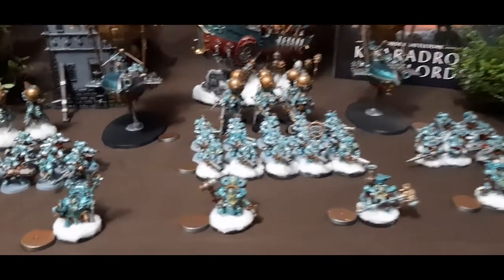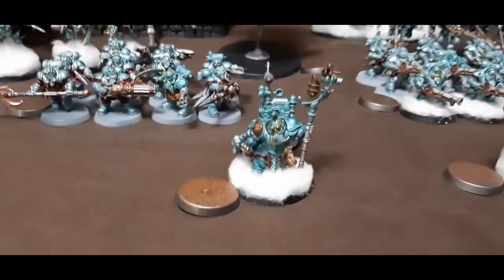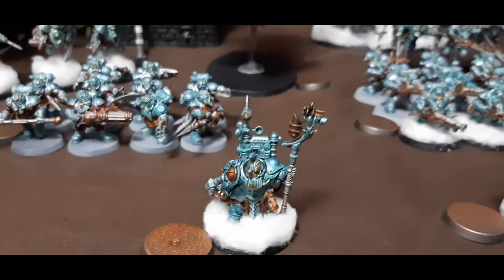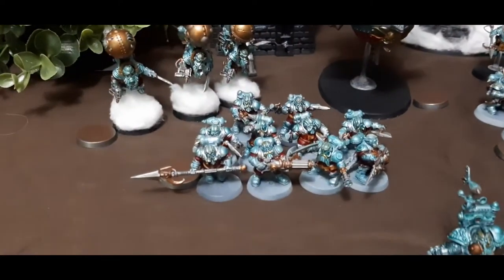Kharadron Overlords Army Showcase: The end of building an army.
Here in this video, J is showing off the completed army for the Starting a Kharadron Overlord Army series that he started in 2020. now, with the army, 98.9999% complete he is ready to start tackling new projects and talk about the Kharadrons a little over the course of several more videos.